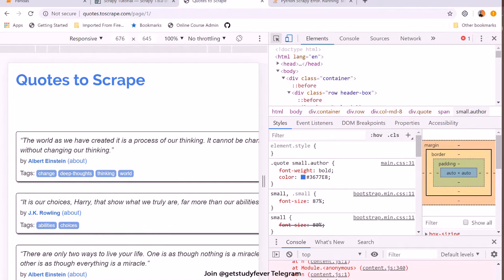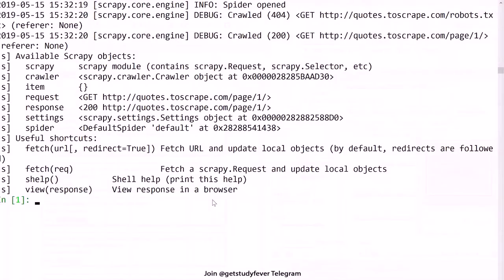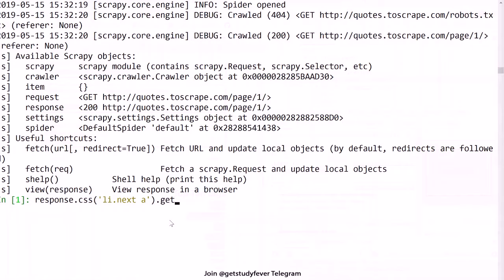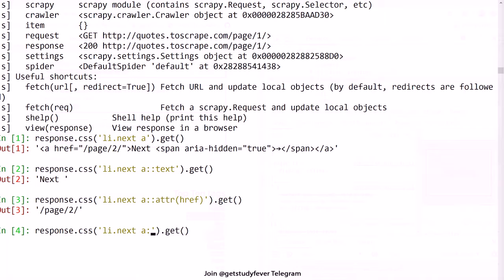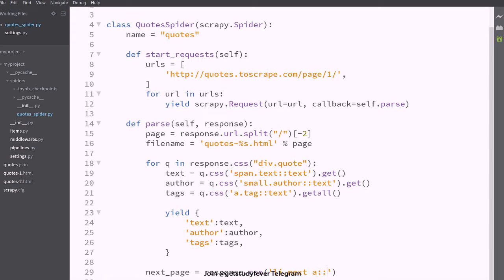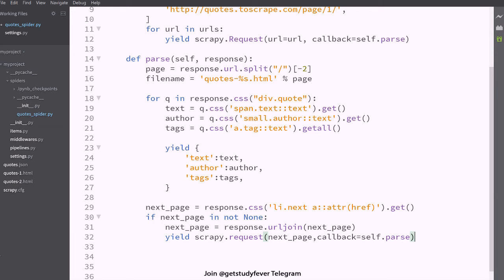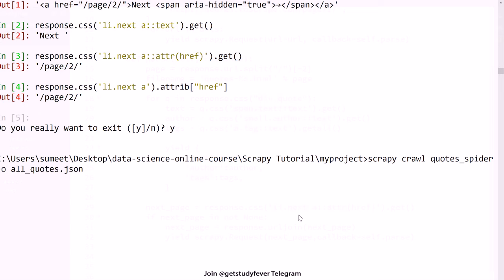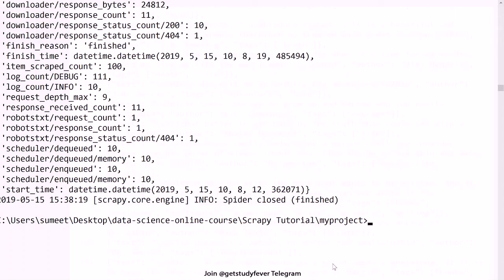10.6 Scrapy Recursive Crawler